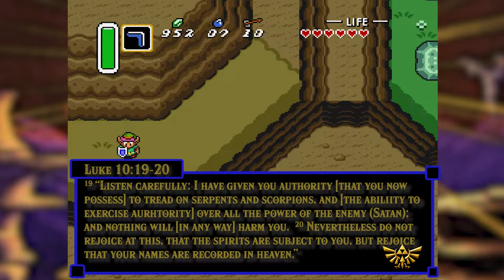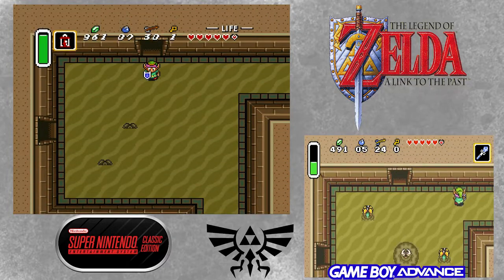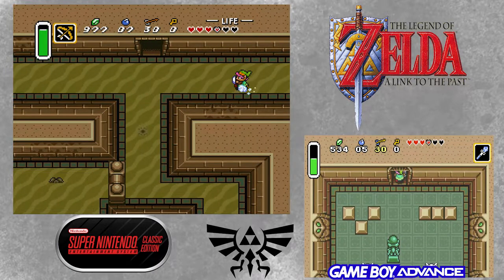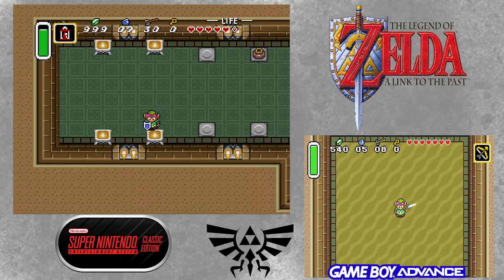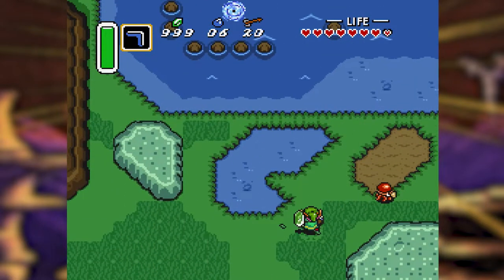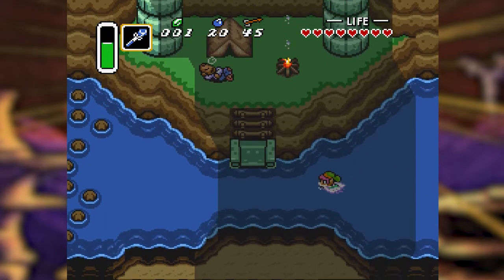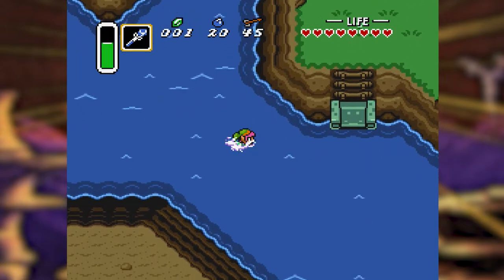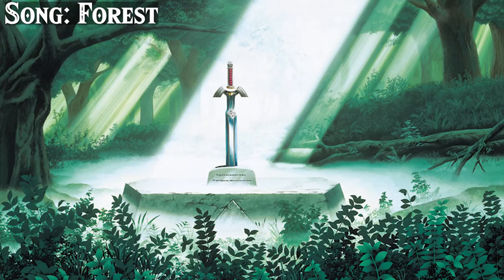Desert Palace [3] Legend of Zelda: Link to the Past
Hey everyone and welcome to Legend of Zelda: Link to the Past! We find the second palace in the game and it is in the desert. This one is interesting in the fact that you need to go outside to get into the area of the dungeon where the boss is.